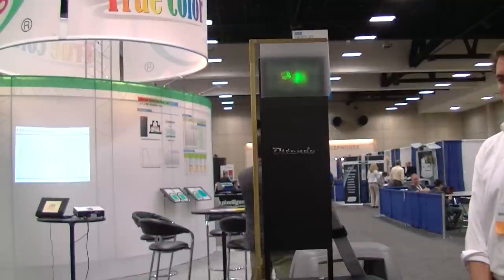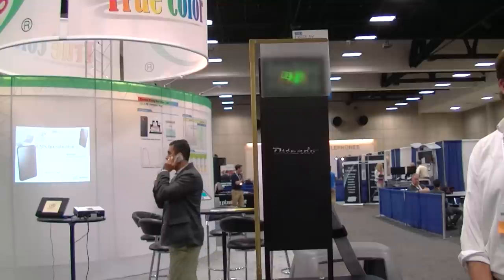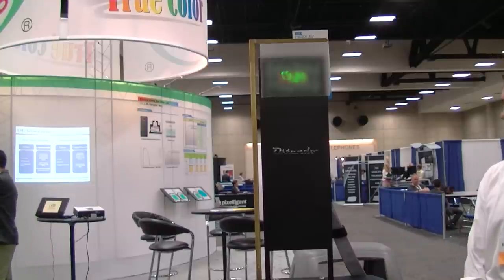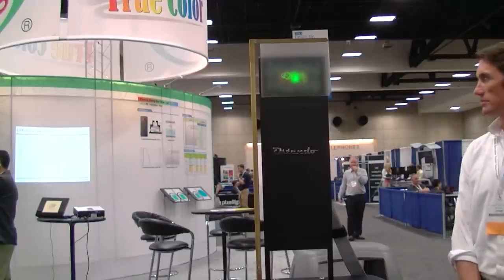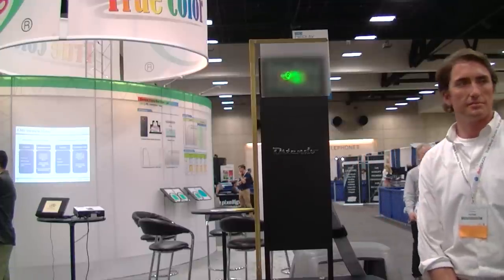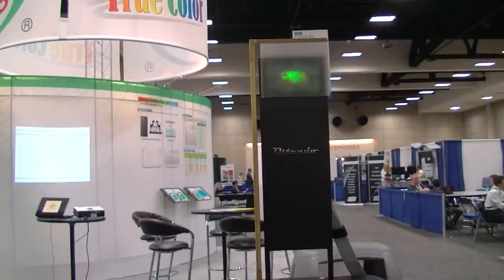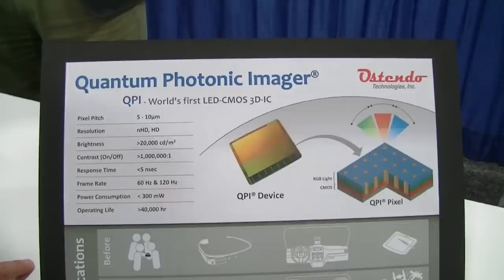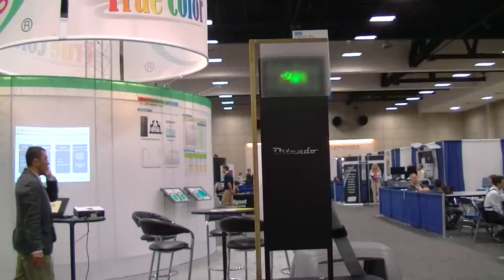DW14 Ostendo Show Impressive LED Imagers and Light Field Display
Ostendo is developing very compact LED area display (pixel pitches as low as 5 microns), which they showed at Display Week 2014.  They also showed a light field display using these modules.